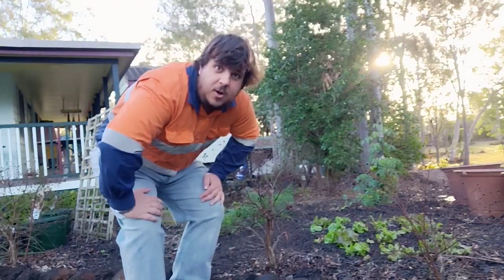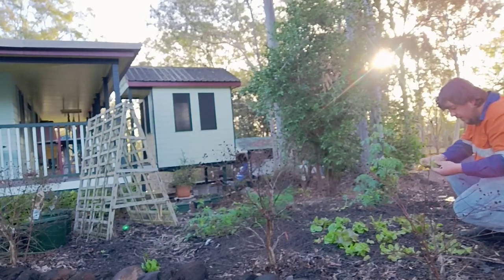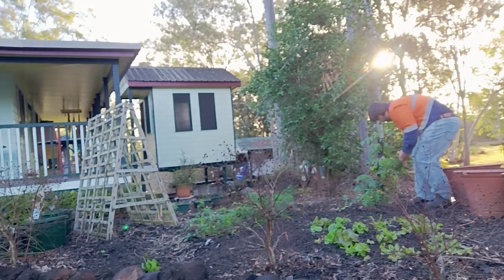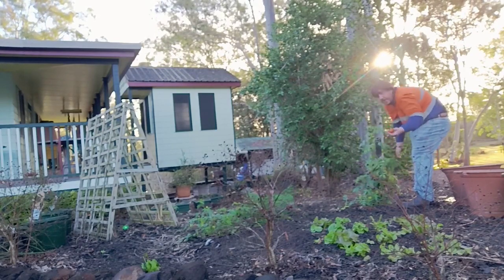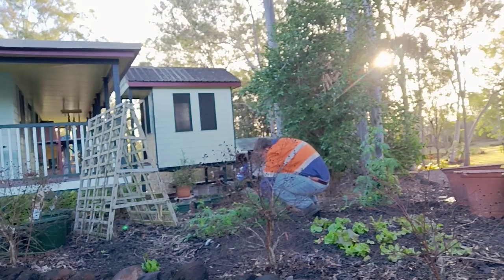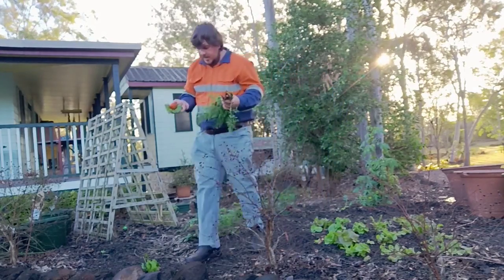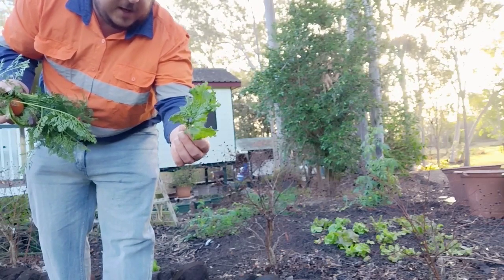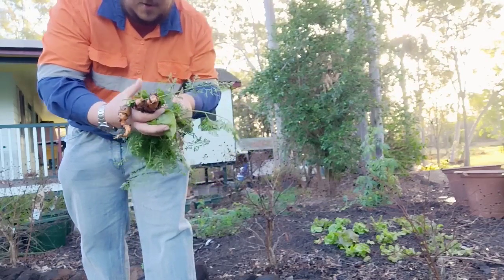Harvesting Veggies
Harvesting veggies from my garden. All the veggies shown here are super easy to grow You should definitely try this at home.